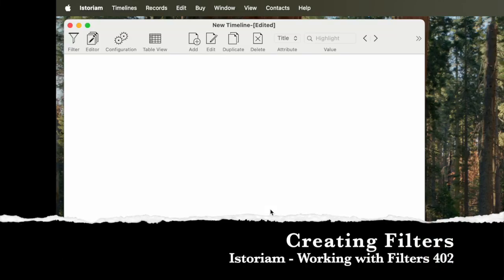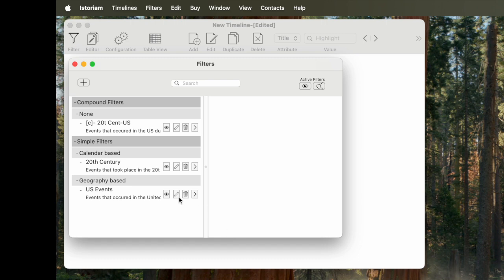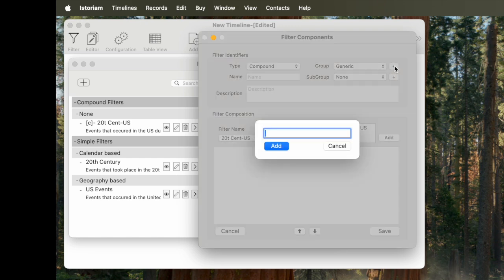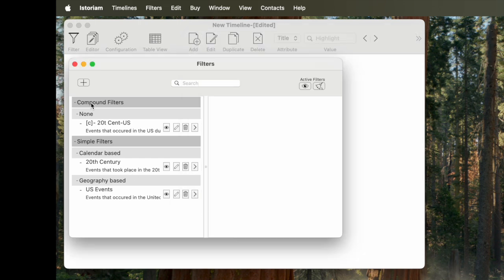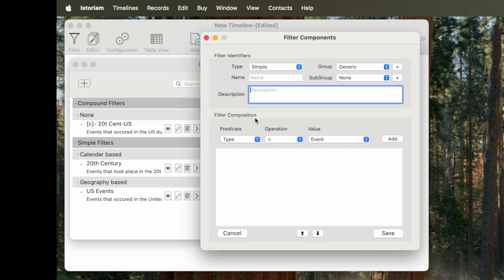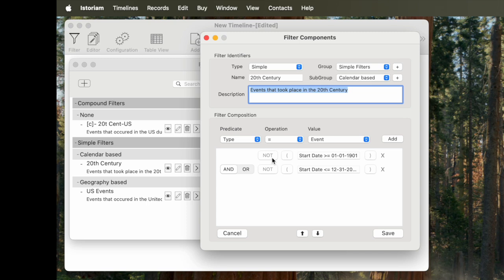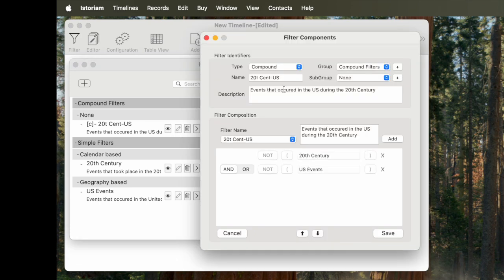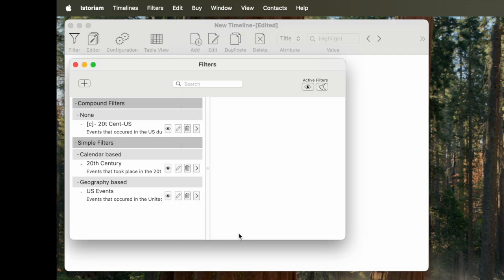Istoriam - Working with Filters 402 - Creating filters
Tutorial on how to create new filters in Istoriam.